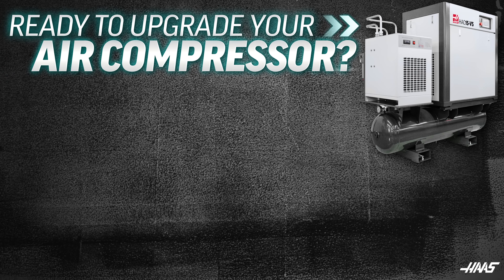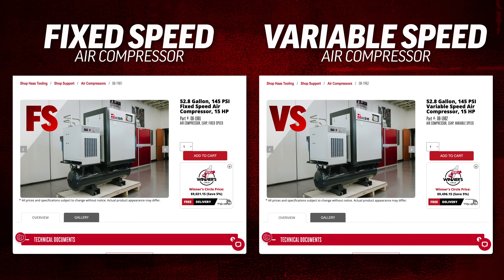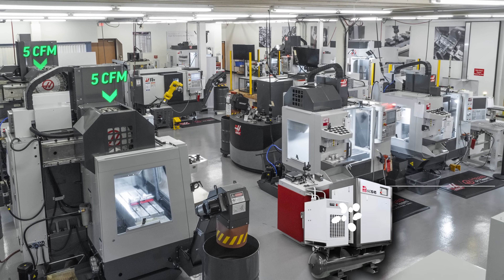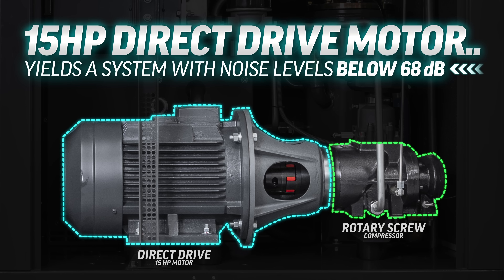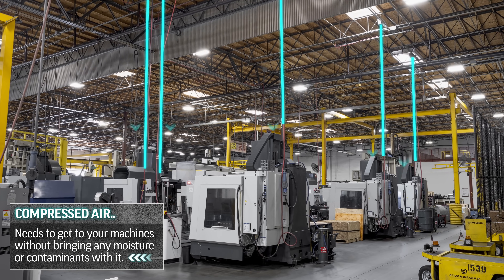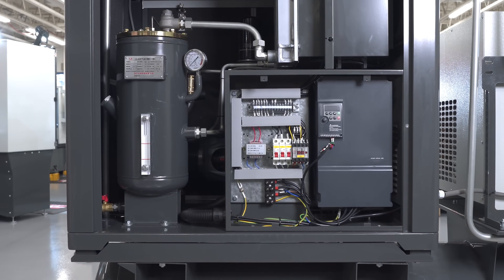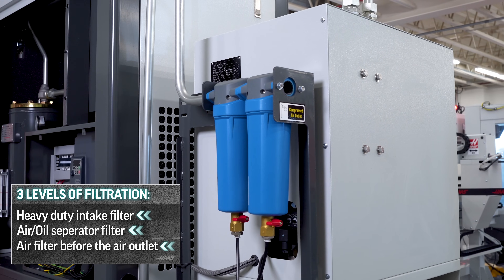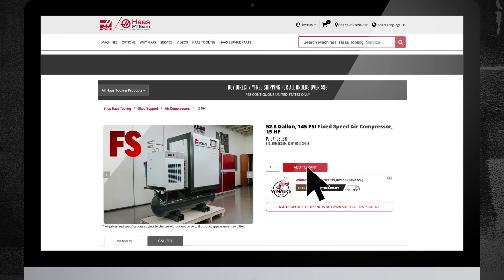Haas Fixed-Speed and Variable-Speed Rotary Screw Air Compressors - Haas Automation, Inc.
Ready to upgrade your air compressor? Need more CFM and cleaner dryer air? Haas is now selling a Variable-Speed version of this 15 horsepower, 52 gallon, 52 CFM rotary-screw compressor.

NOTE: Haas is no longer offering a Fixed-Speed style compressor. But please follow the link below to reach the Variable-Speed Air Compressor web page.

Choose the Variable-Speed style to meet air demand needs that change considerably throughout the work day or work week. The direct-drive motor spinning the rotary-screw compressor, yields a system with noise levels below 68 dB. Add in the efficient air dryer and 3-stage filtering and you've got the clean and dry air your shop needs.